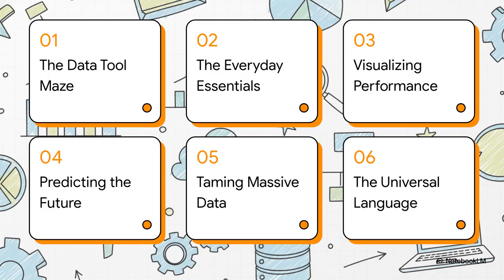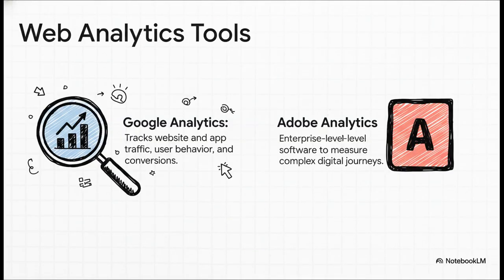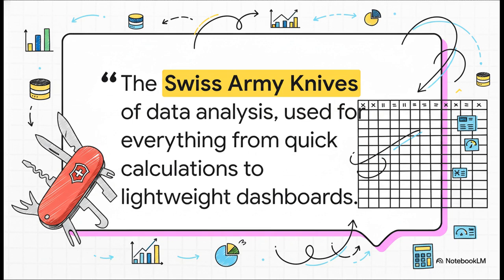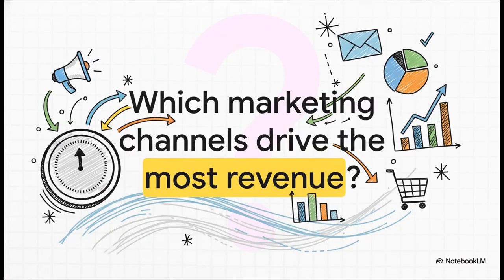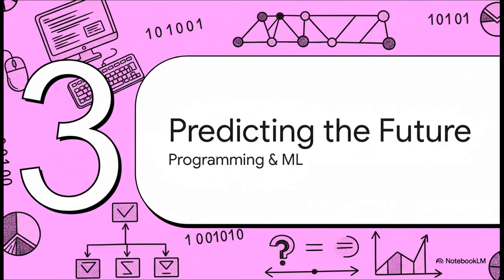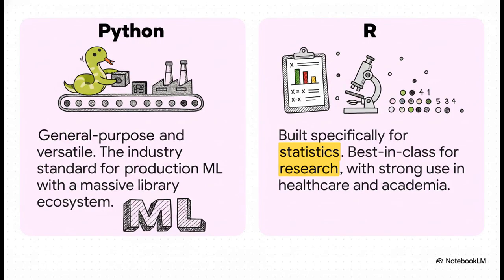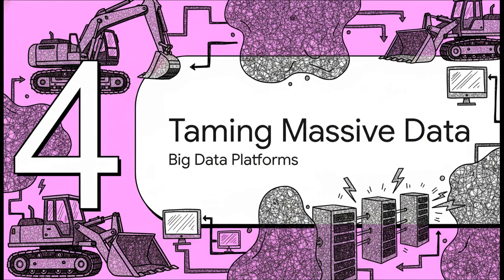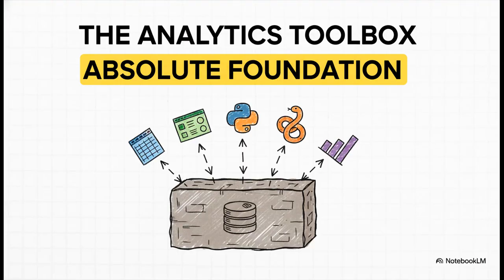Data Analytic Tools - Data Professional's Toolbox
In this video, we explore 17 essential analytics tools used across data analysis, business intelligence, data engineering, machine learning, and research. You’ll learn what each tool is, what it does, who uses it, and where it fits in the analytics ecosystem.
We cover:
 Adobe Analytics, Apache Spark, Databricks, Google Analytics, Google Sheets, Hadoop, MapReduce, Microsoft Excel, Power BI, Python, Qlik, R, RapidMiner, SAS, SPSS, SQL, and Tableau.
This guide helps you understand the strengths, limitations, and real‑world applications of each tool so you can choose the right one for your projects, career goals, or academic work. Perfect for WGU students, aspiring analysts, and anyone building a modern analytics skillset.